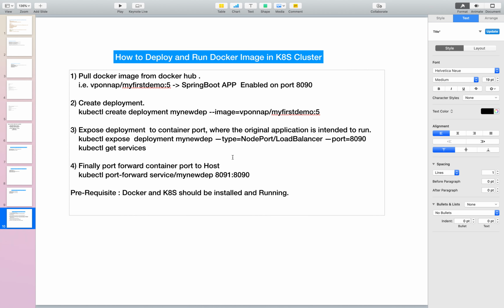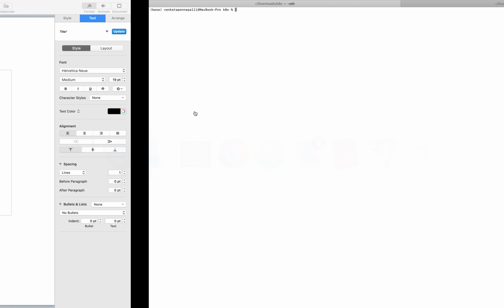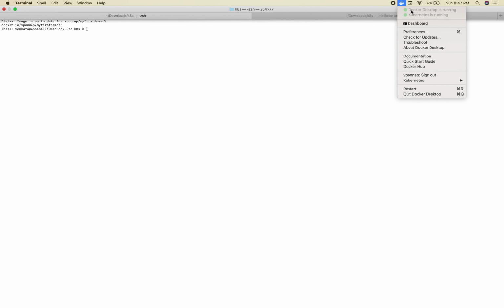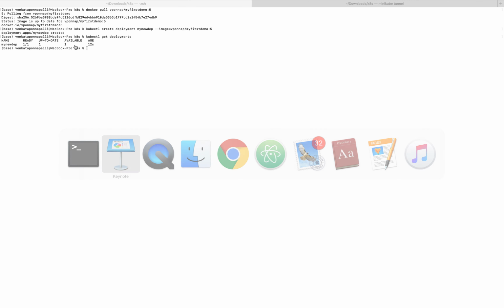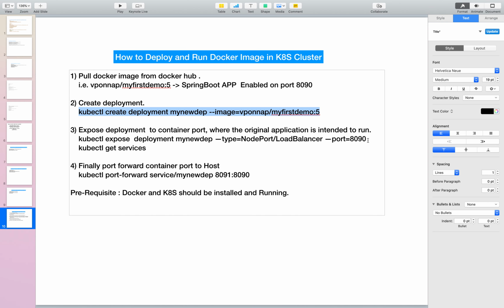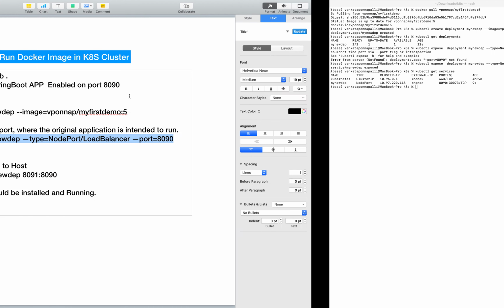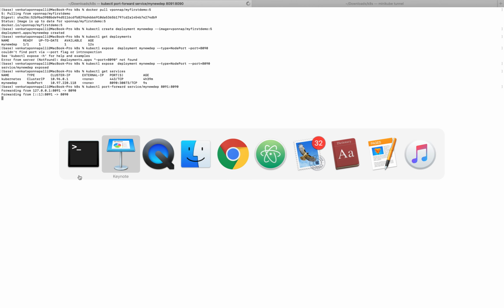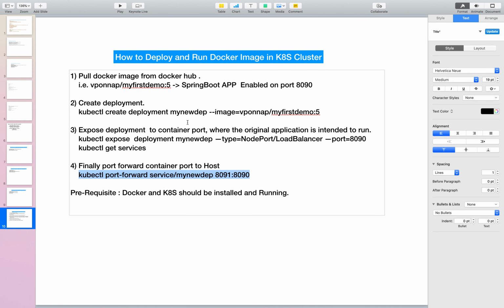FEBATECH AWS: How to Deploy and Run Docker Image in K8S Cluster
1) Pull docker image from docker hub .
    i.e. vponnap/myfirstdemo:5 SpringBoot APP  Enabled on port 8090

2) Create deployment.
    kubectl create deployment mynewdep --image=vponnap/myfirstdemo:5

3) Expose deployment to the container port, where the original application is intended to run.
    kubectl expose  deployment mynewdep --type=NodePort/LoadBalancer --port=8090
    kubectl get services

4) Finally port forward container port to Host
    kubectl port-forward service/mynewdep 8091:8090

Pre-Requisite: Docker and K8S should be installed and Running.